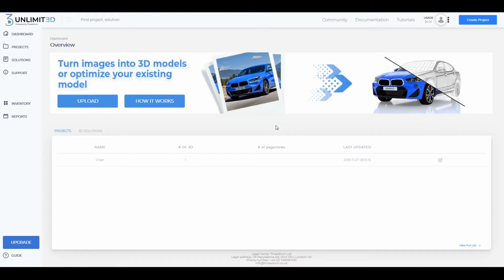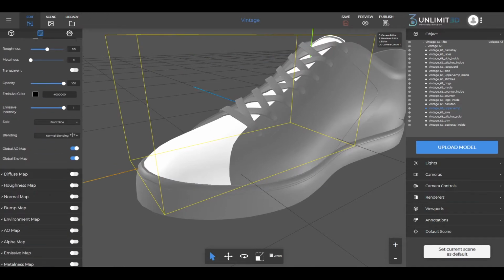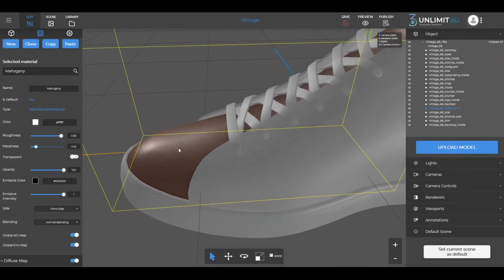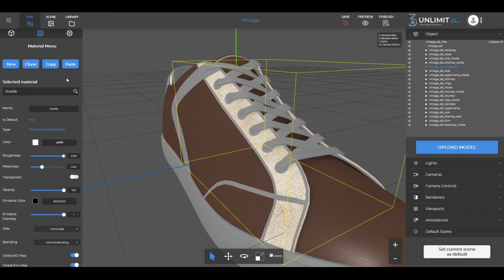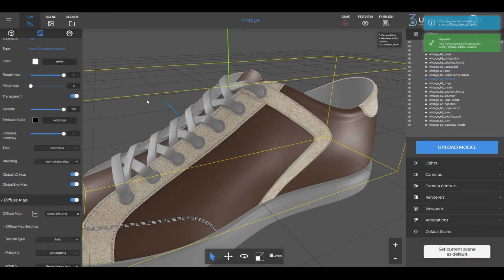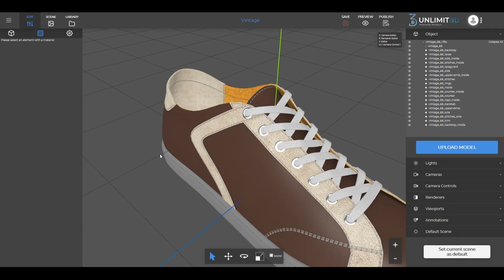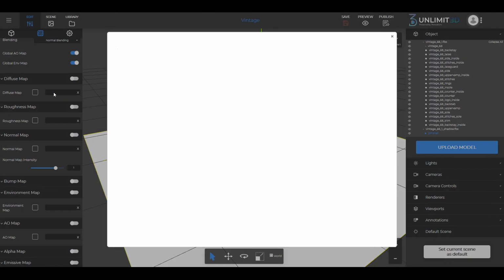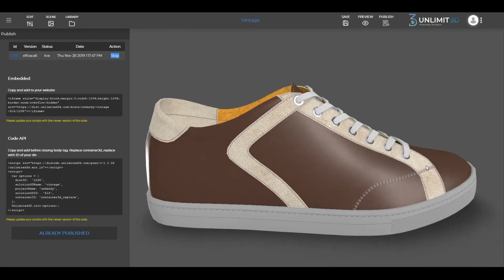Unlimited3D platform - How to turn 3d files into online 3d product viewers (shoes)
In this video you will learn how to create and publish 3d models on Unlimited3D platform.

Video Content Structure:
Create a new project: 00:08
Create a new solution within the project: 00:21
How to upload your 3d model: 00:41
How to set up a shoe 3d model: 00:56
How to create new materials on the shoe model: 01:05
How to adjust the roughness and metalness parameter of the material used: 02:24
How to create and add a new material on the shoe: 03:06
How to set up the shoe stitching 04:48
How to set up materials for the sole, the laces and the inside of the shoe 05:54
How to add another model to the scene and achieve the shadow effect: 07:11
How to preview your work on different screen sizes: 08:10